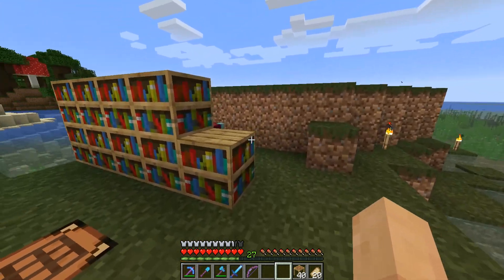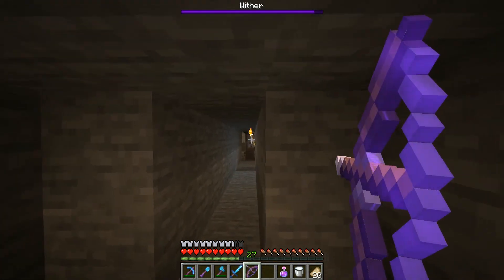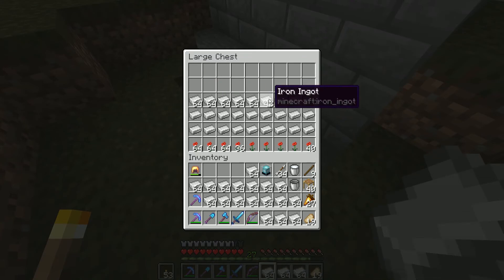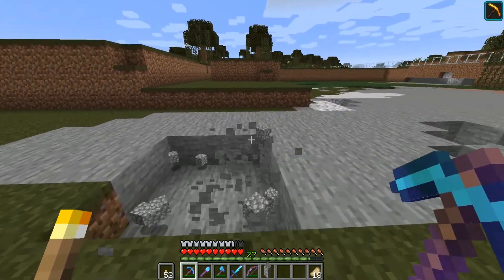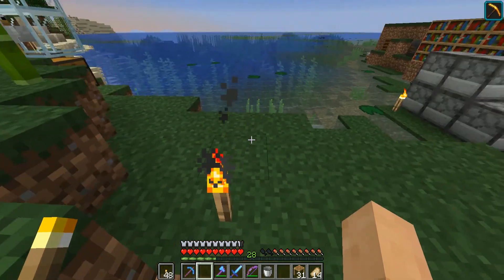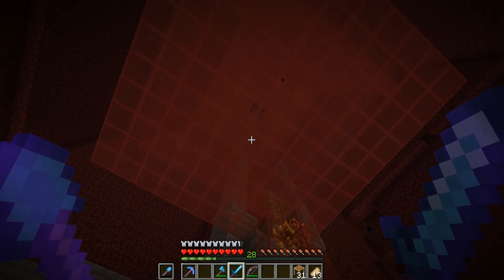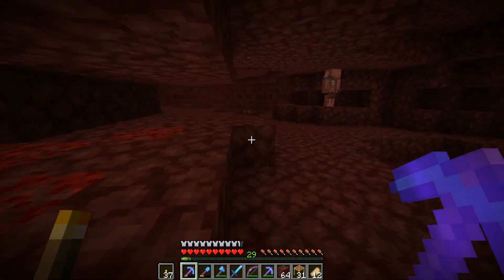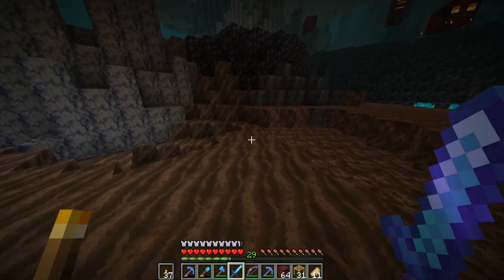Kryllyk's Kraft - Minecraft 1.16 - Ep. 6 - Wither and 15a Nether Biomes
Time for a new Vanilla World playing the snapshots and always the newest version of Minecraft.